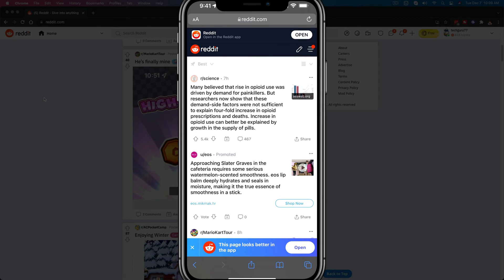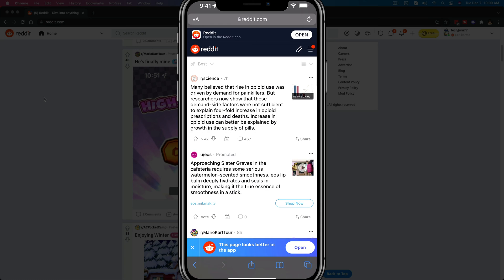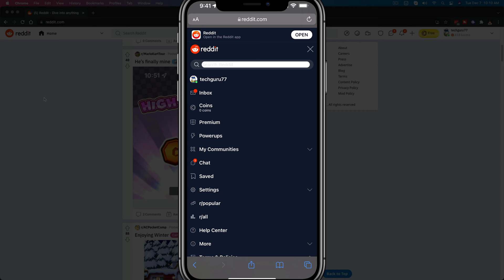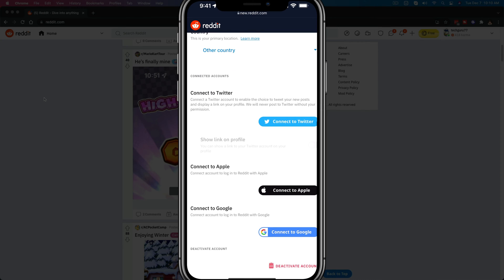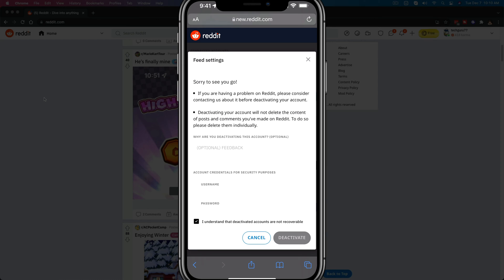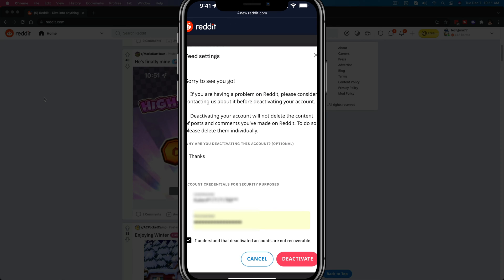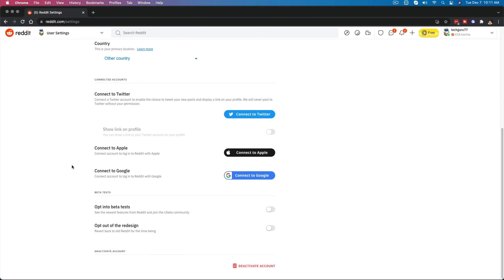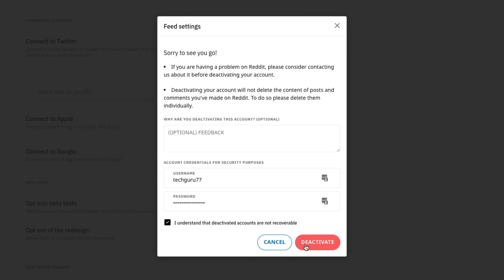How To Delete Reddit Account - Mobile and Desktop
In this video tutorial, I show you how to delete your Reddit account permanently. This removes the account completely and it  CANNOT be recovered. This tutorial is for both Mobile and Desktop.

Start: 0:00
How To Delete Account On Mobile: 0:22
How To Delete Account On Desktop: 1:33